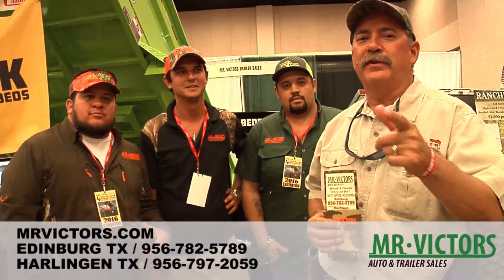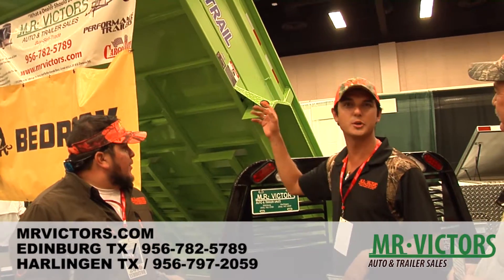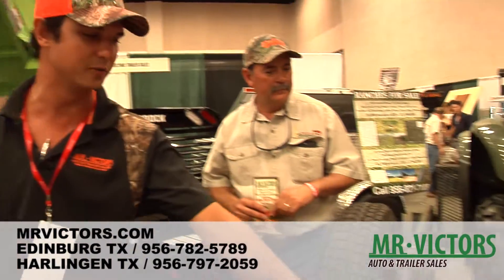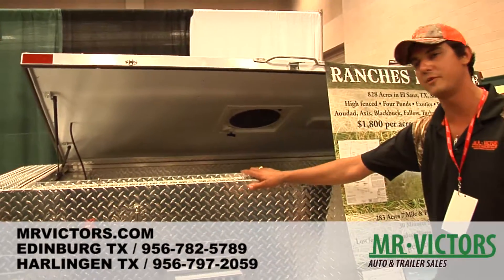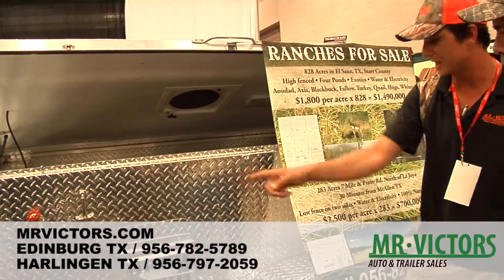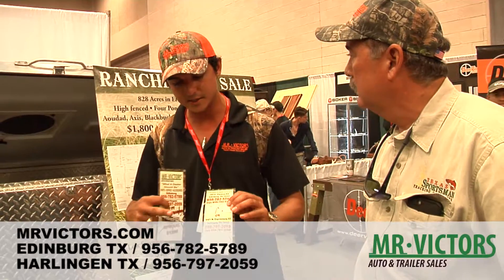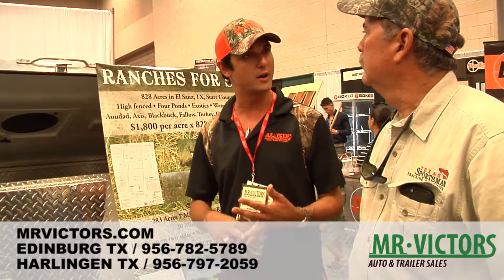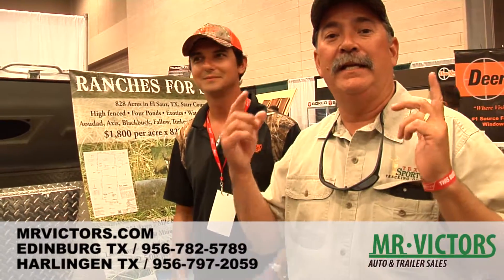Mr Victors Trailers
Find a huge selection of trailers and accessories for all your towing needs in Harlingen and Edinburg Texas at MR VictorsTraielrs